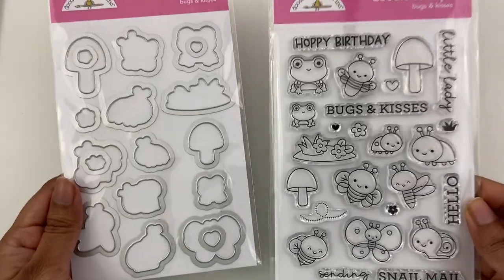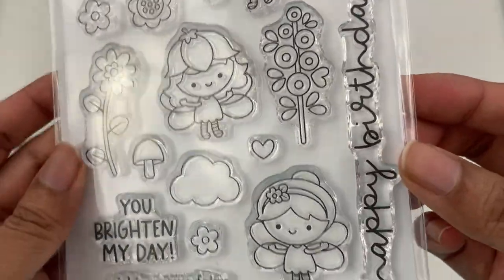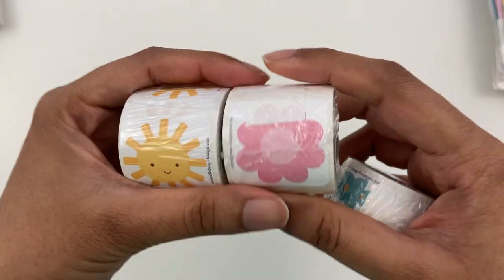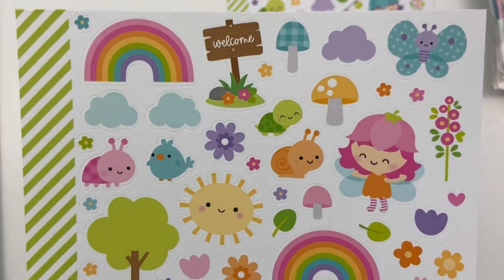Unboxing New Doodlebug Collection - Fairy Garden!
Hi All, Ashley here! I wanted to share my unboxing of the new Doodlebug collection, Fairy Garden.